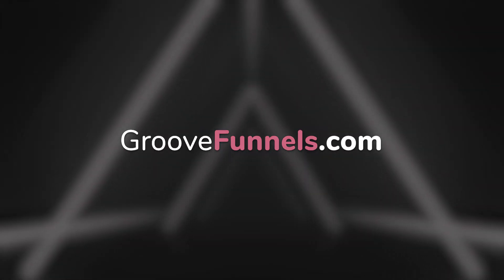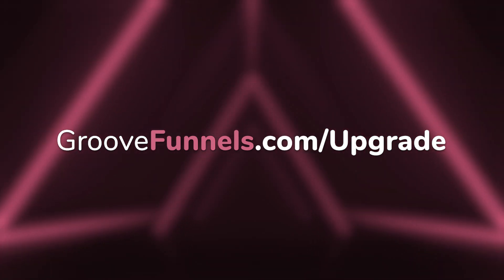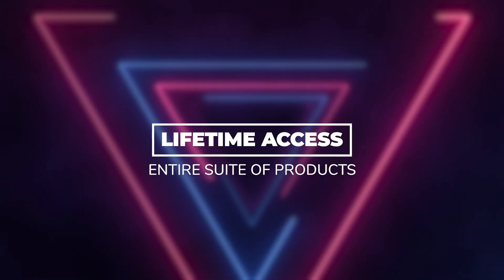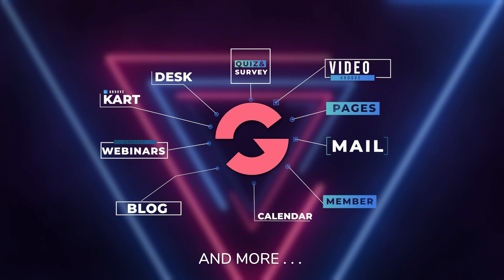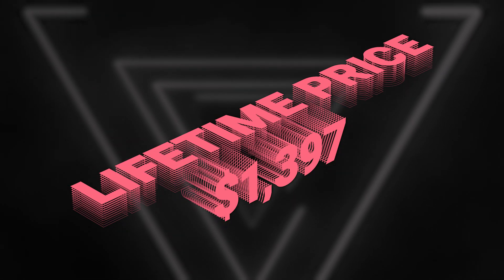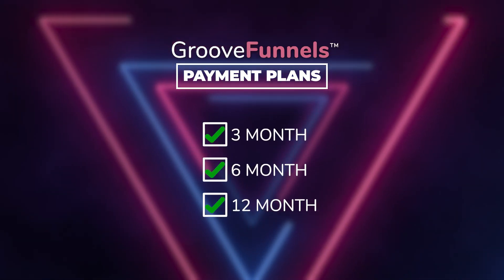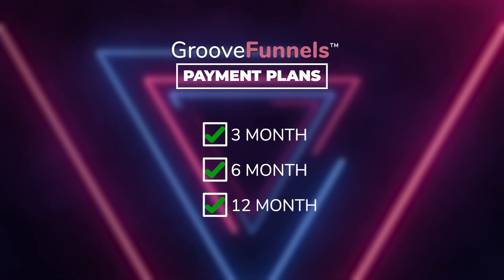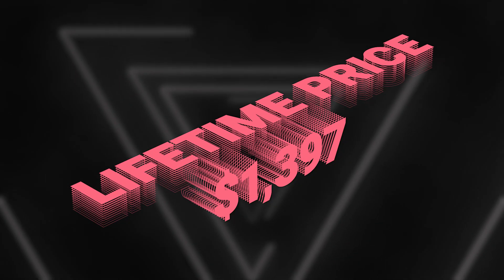GrooveAThon Preroll Upgrade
RESOURCES